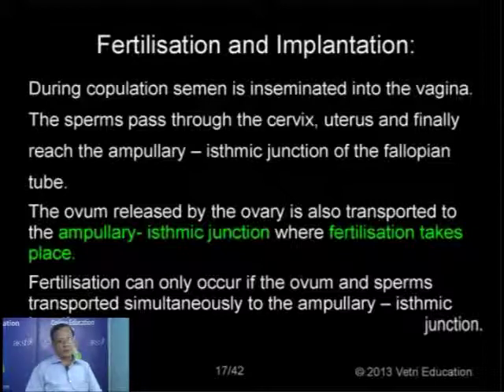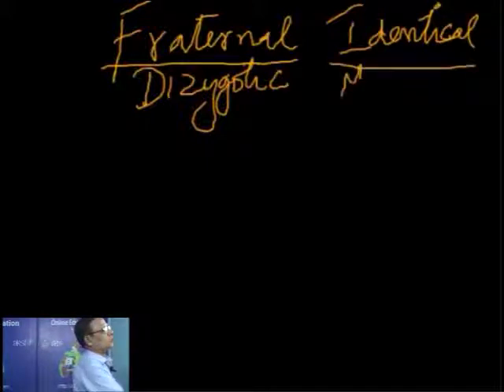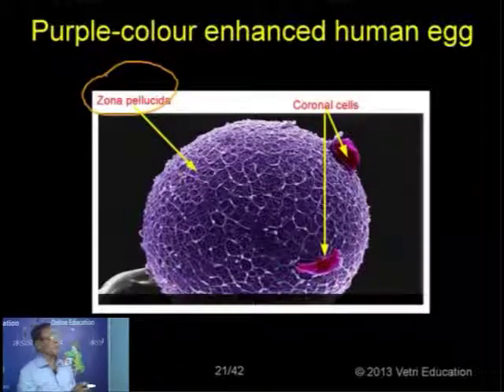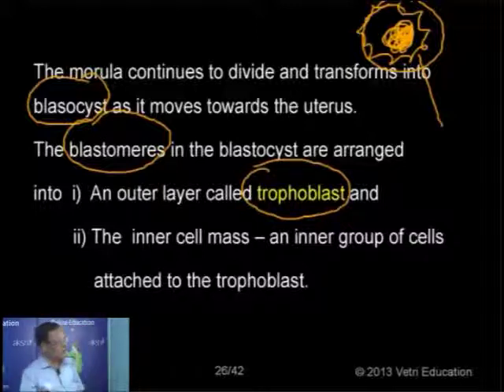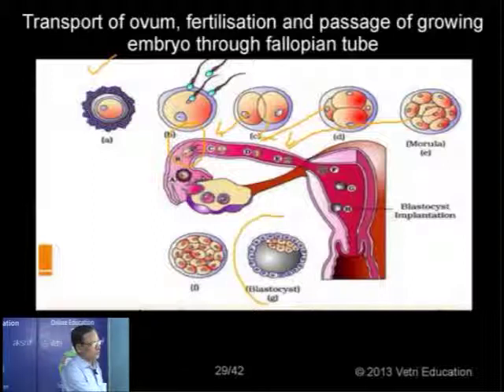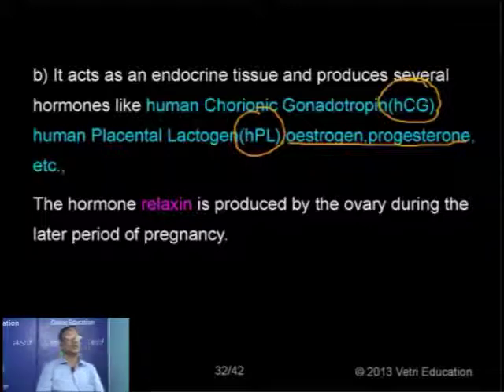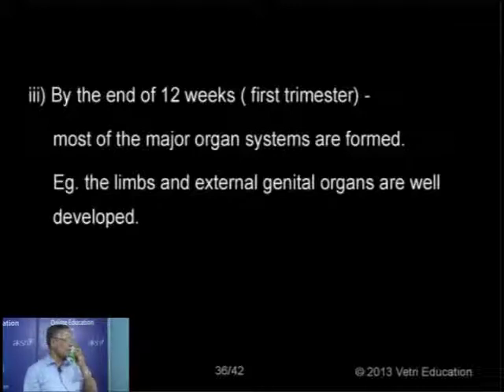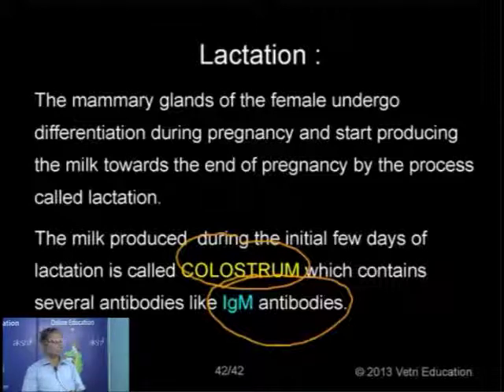Human Reproduction Part 3